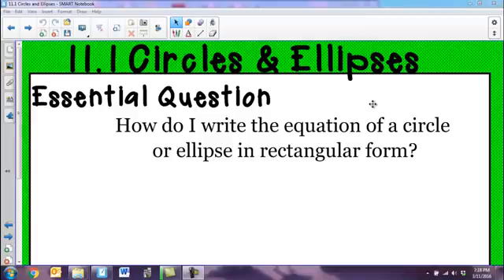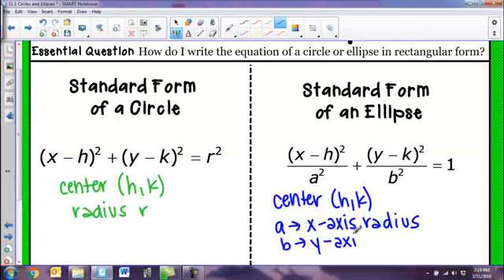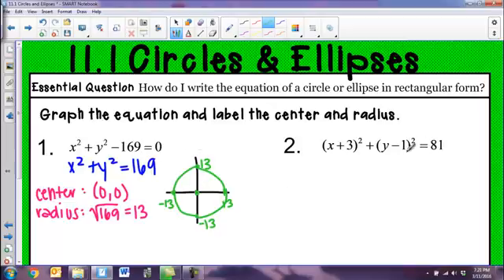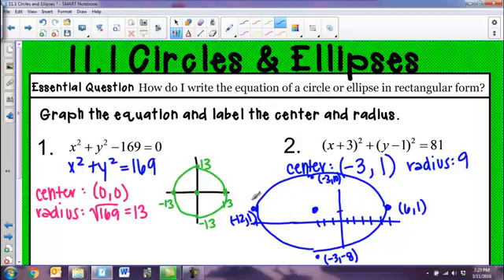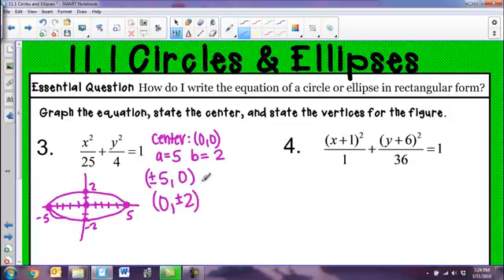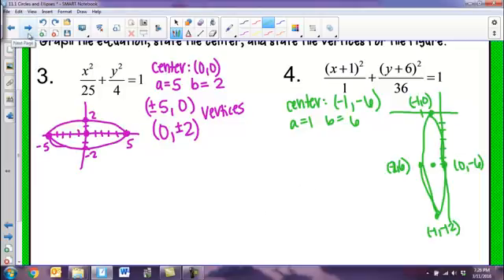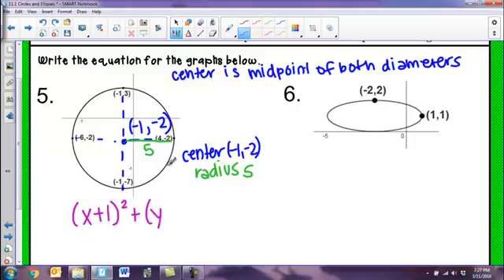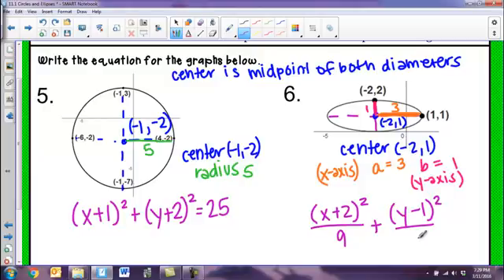11 1 Circles and Ellipses